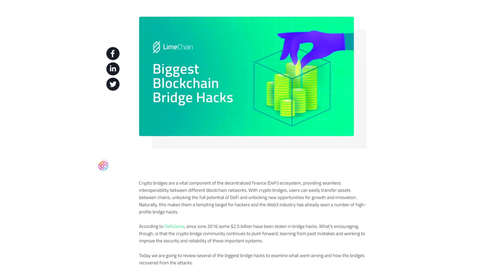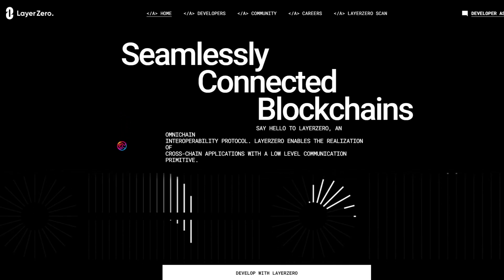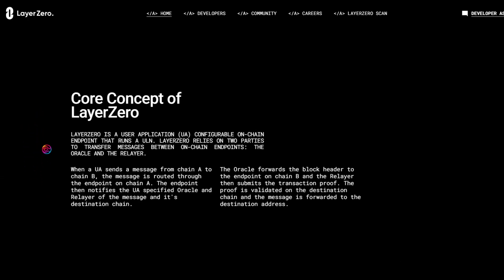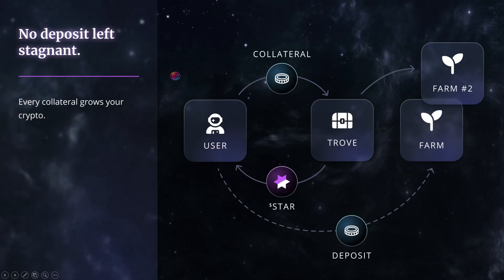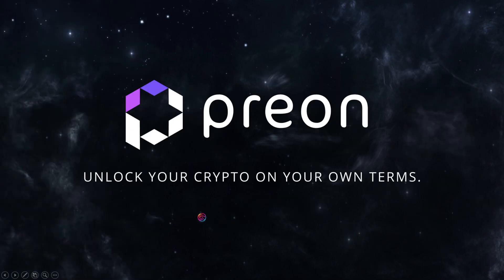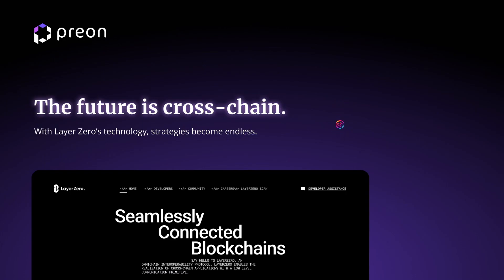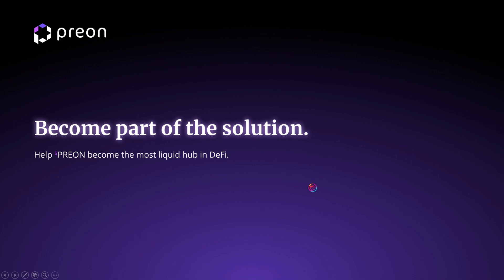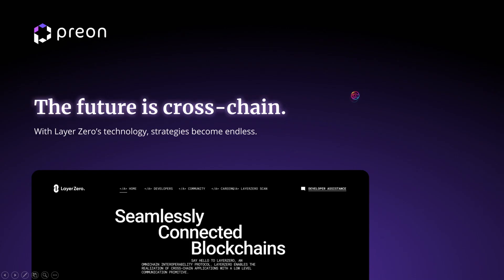What Are Omnichain Fungible Tokens or OFTs? (Preon Scalability)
In the crypto and DeFi space, more and more unique blockchains are being introduced as time goes on, pushing forward innovation and accessibility.

Sometimes, these blockchains can communicate with one another, but oftentimes, they do not. This has led to the demand for and creation of ways to link together different blockchains to enhance interoperability.

This is where Layer Zero enters the scene. Layer Zero is an interoperability protocol that enables the seamless realization of cross-chain applications. Unlike bridges, Layer Zero uses a low level communication primitive to connect blockchains, thereby enhancing security.

Preon is a CDP with unique tokenomics coming soon to the DeFi space. Preon will allow users to deposit collateral to borrow the STAR stablecoin. Preon also has a ve governance token, also called PREON.

Importantly, both STAR and PREON will be omnichain fungible tokens through Layer Zero’s technology, meaning that they can be created or minted cross-chain.

This will allow users to easily expand their ability to mobilize assets across different blockchains. And as more and more blockchains are created and integrated, so too will STAR and PREON be able to scale effortlessly. With omnichain fungibility, the possibilities become endless.

Songs:
Bodaishin & Lupe Republic - Moonlight Forest - (Ilias Katelanos Remix)_1644 RS Mastering
VieL - Expressive Eyes (Ruh Remix)_1644 RS Mastering
Ephlum & Areslan - Mirage (BiGz Remix)_1644 RS Mastering

Price Time is a $SPHERE token holder.